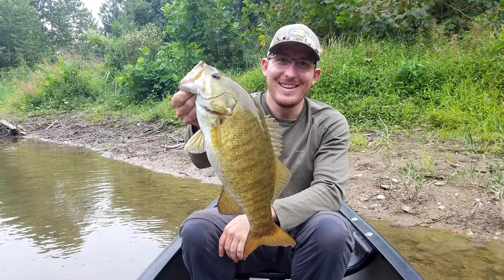Catch smallmouth bass in small creeks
If you are wanting to chase smallmouth bass; you can learn how to get started effectively from the information you will pick up on in this video. There is always more to learn, but getting started is the main thing. I've been chasing smallmouth on a fly rod for around 55 years and every time I go out on the water... I learn something new.